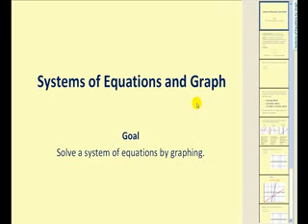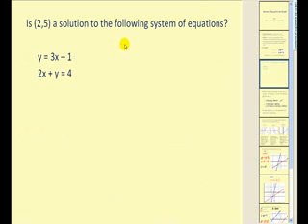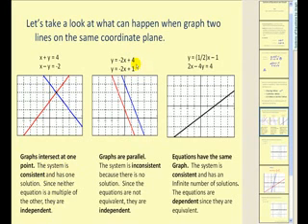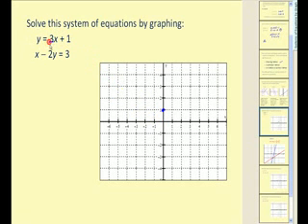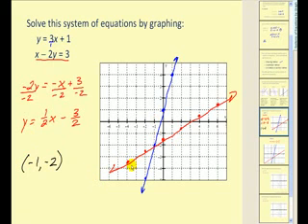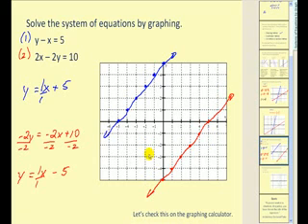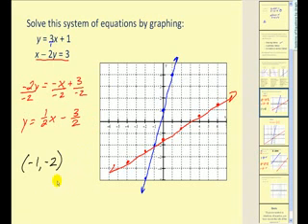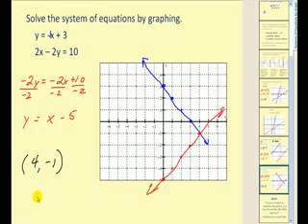Solving Systems of Equations Graphically